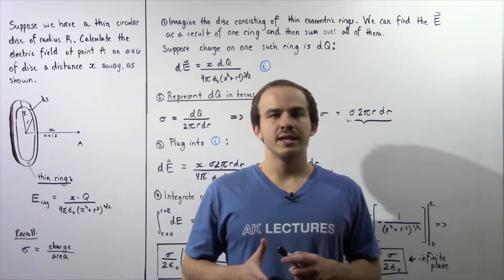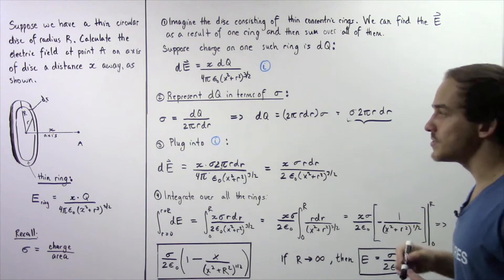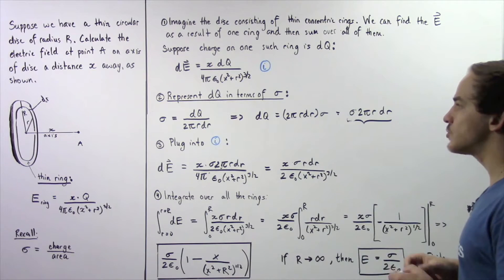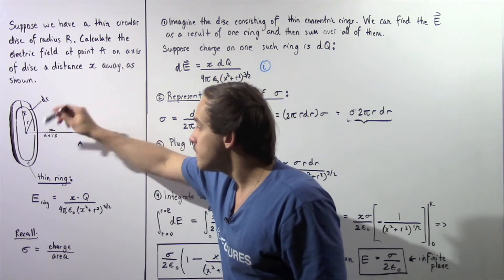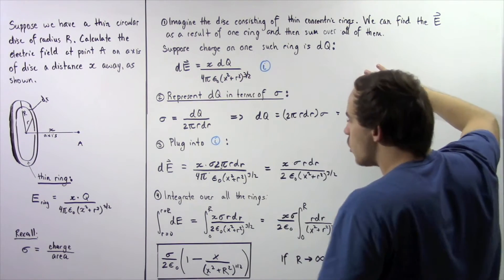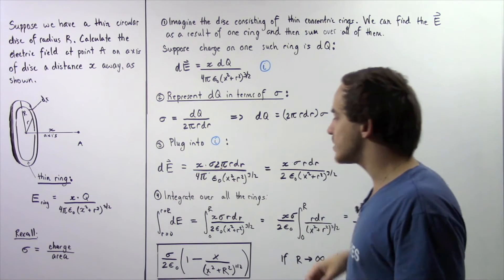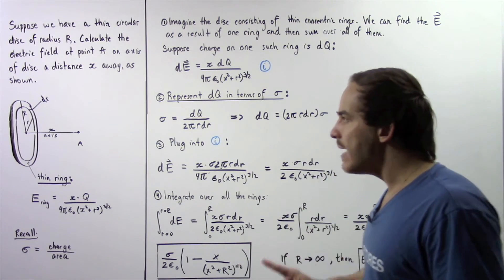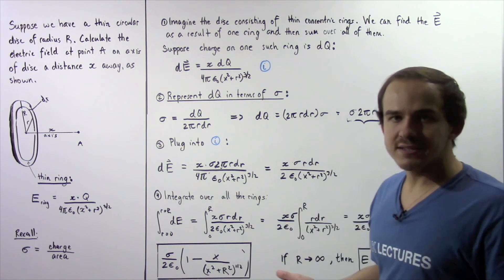Electric Field due to Infinite Plane